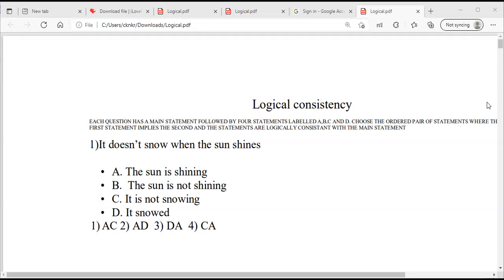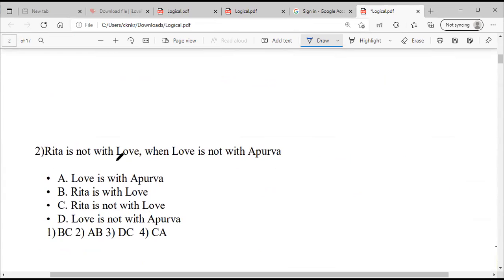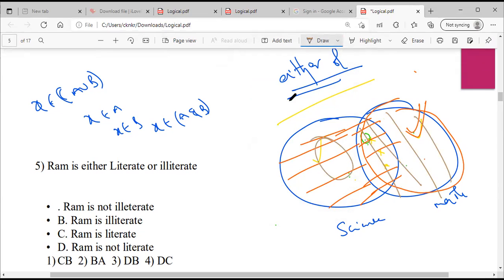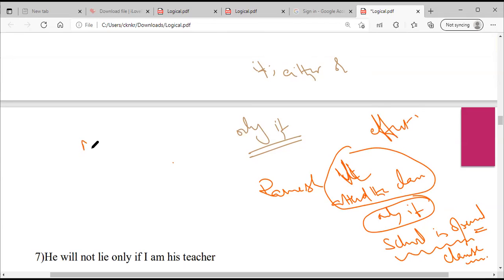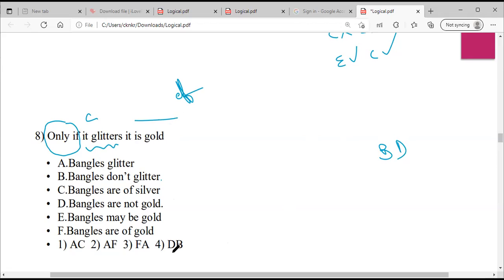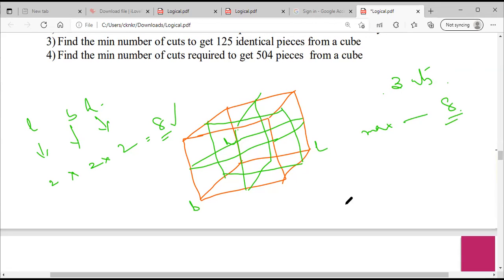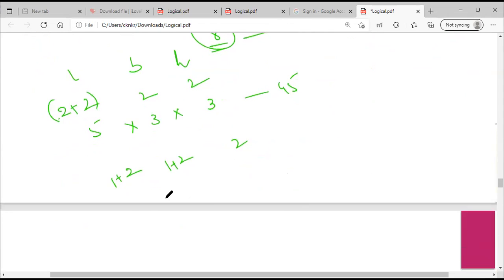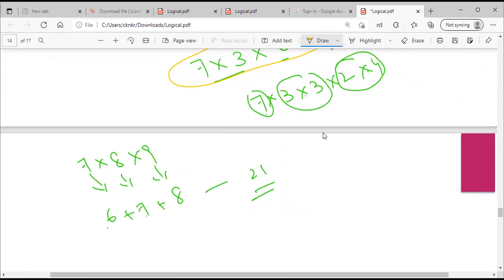Logical Reasoning - Logical Caselets | CAT | GRE | GMAT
Enroll into our DEMO Courses and check out the Quality of Faculty and App :